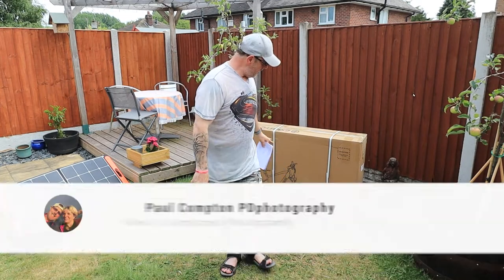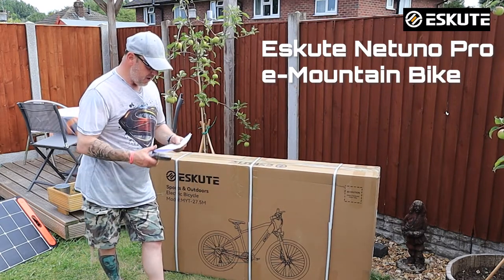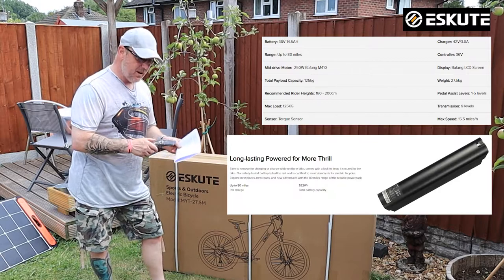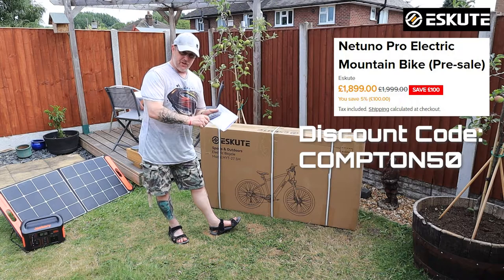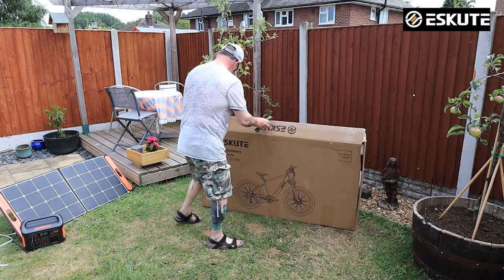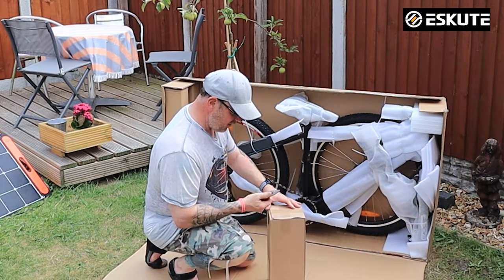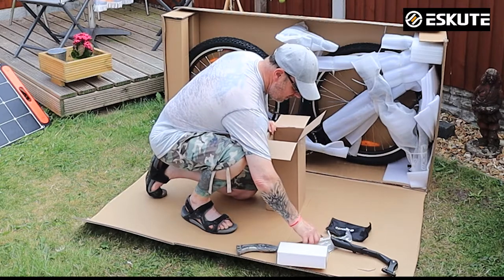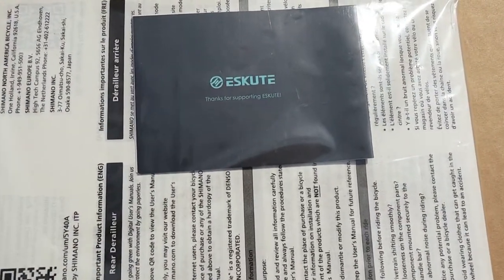NEW Netuno Pro electric mountain ebike, Unboxing, Whats in the box, Bafang 250w M410 motor ESKUTE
i unbox the New Eskute Netuno Pro mountain ebike, lets find out what you get in the box, new Bafang controller, Bafang mid drive 80nM power, 9 speed 11-32T sprocket and more..